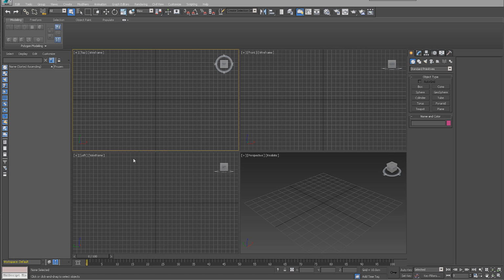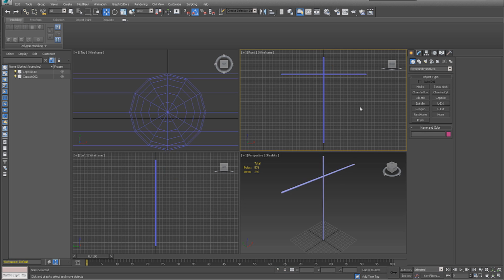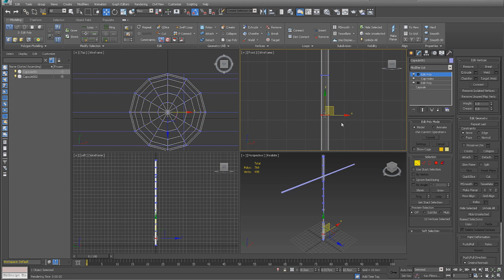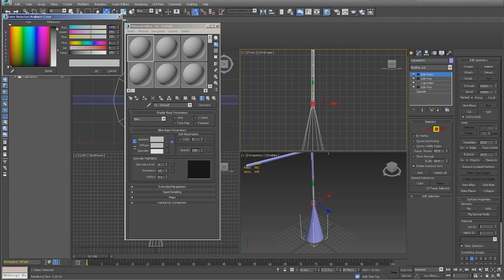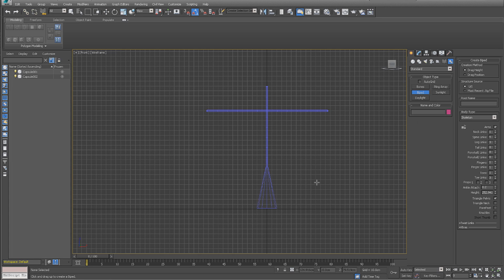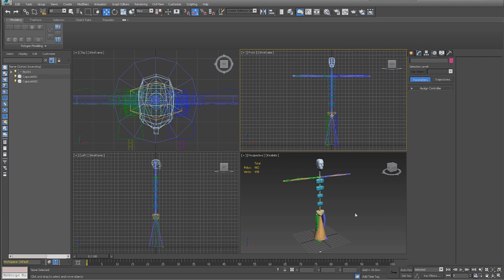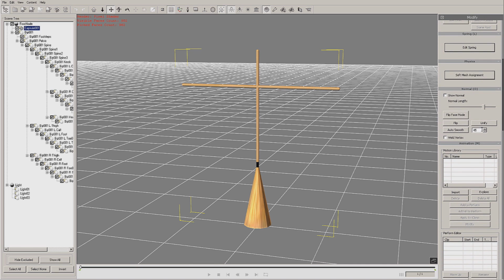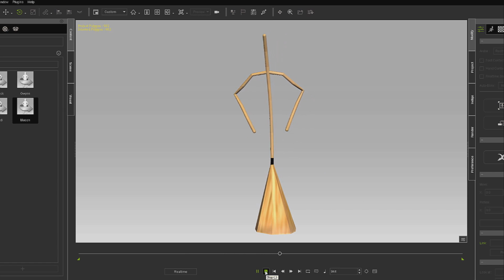Creating a Character with Studio Max 2016, 3DXchange 6 and iClone 6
The complete character creation process with a simple Halloween character and animated witches broom. We'll create the mesh then insert a biped and skin using Studio Max then into 3DXchange 6 for re-rigging and then into iClone 6 as a functional iClone character using iClone motions.